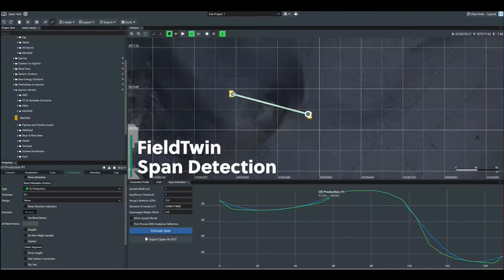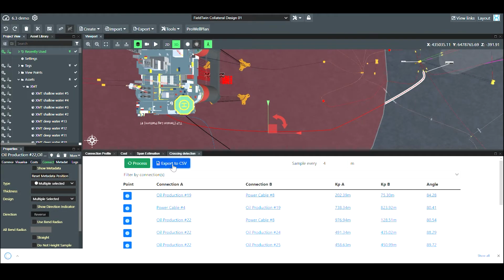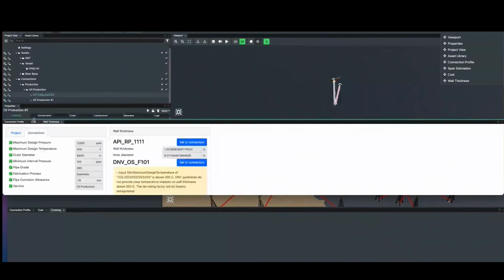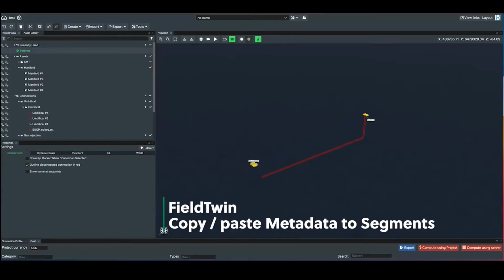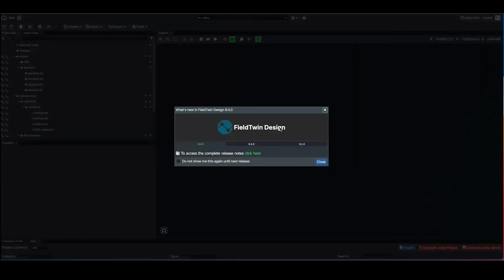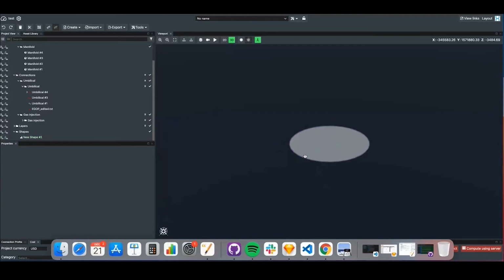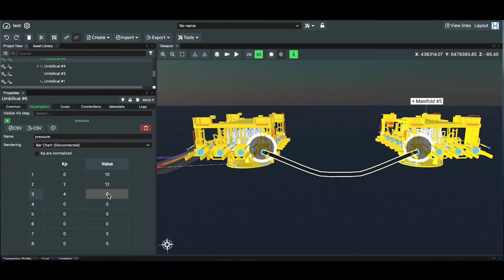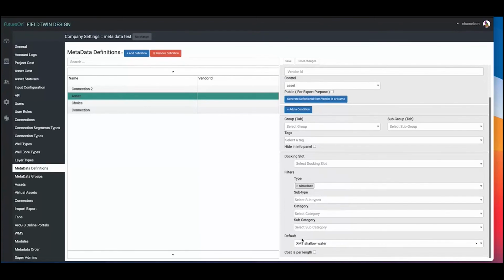Fieldtwin Design - Whats new in Version 6.3